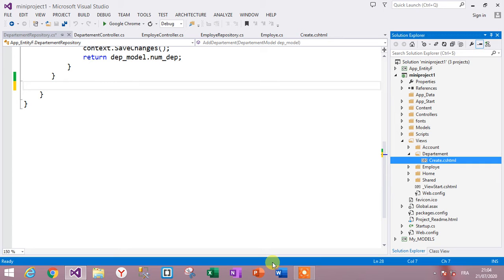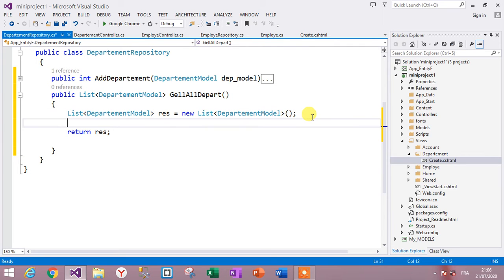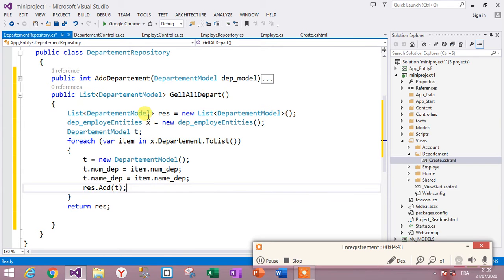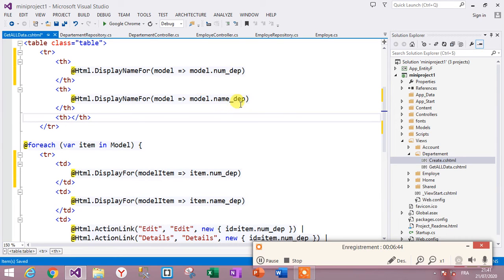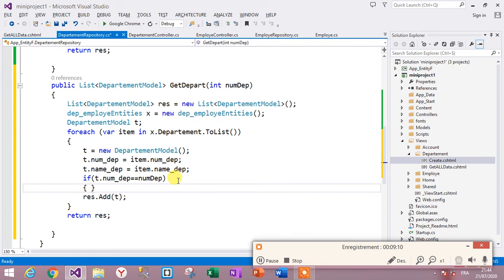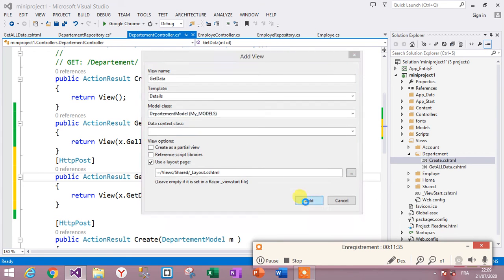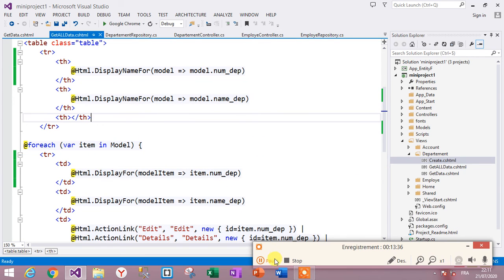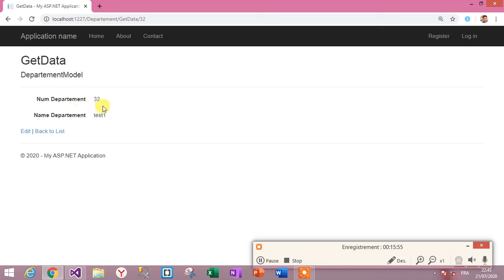45. ASP.NET MVC 5...MINI PROJECT...How To Get Data From DataBase Using Entity FrameWork #6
أحدت تقنيات مايكروسوفت Core  التحضير لدروس